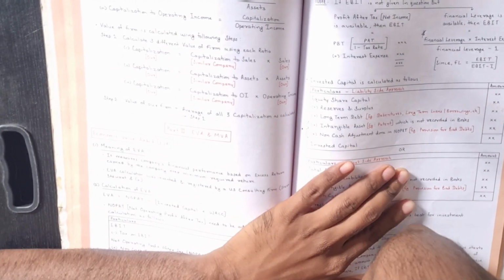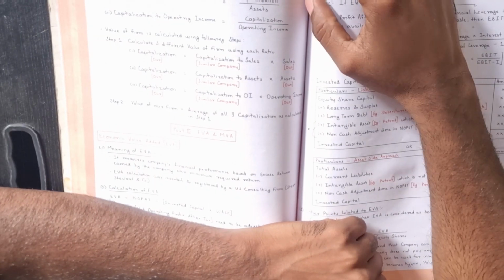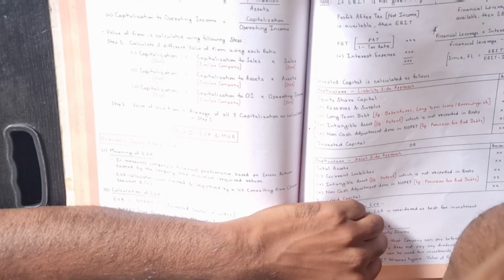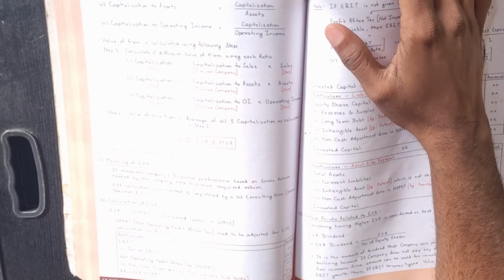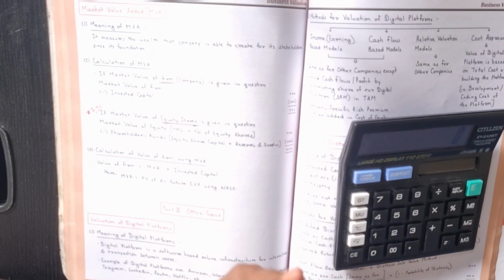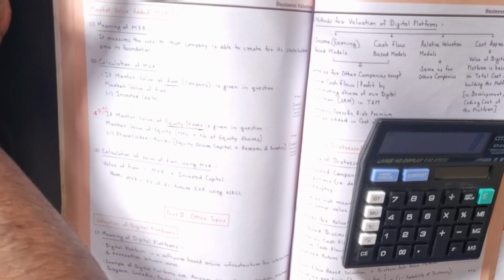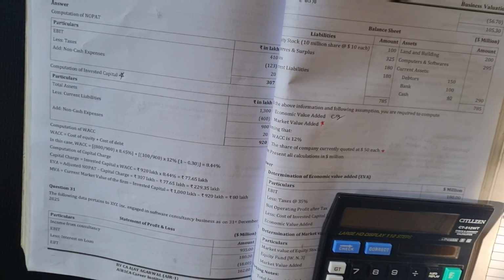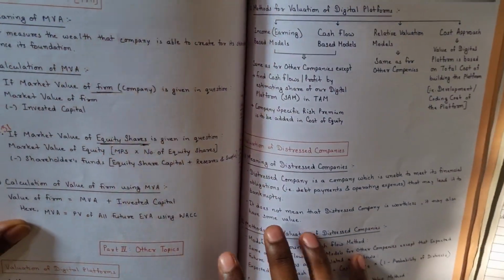35. Business Valuation (EVA & MVA)